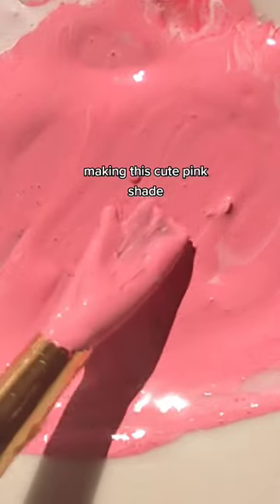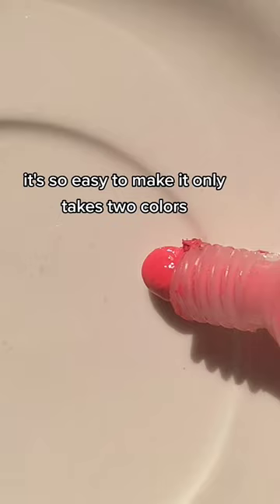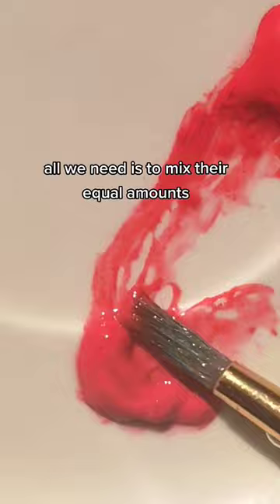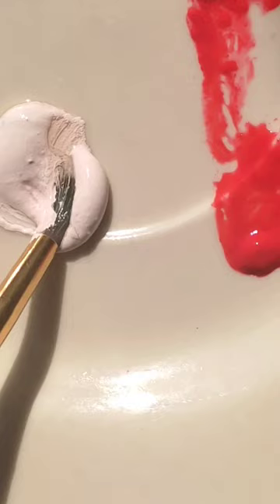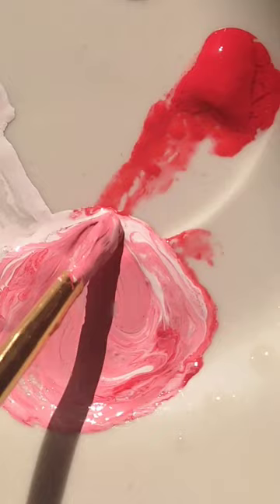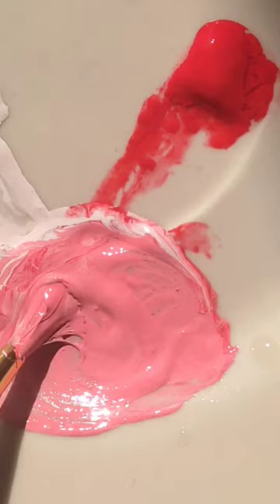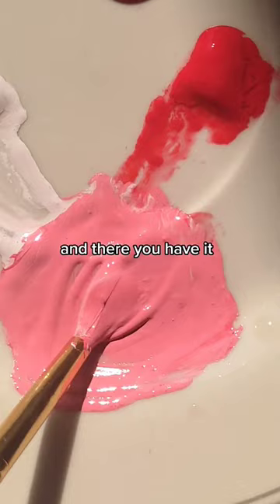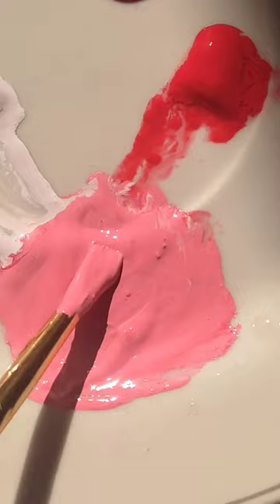How to make creamy pink color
in this video I'm going to tell you how to make creamy pink color with two different shades it's so easy to make and so satisfying to watch hope you all like it too 💕 I'm using liquid watercolors here and they are so easy to handle.

ishq mein mar jana
jollibee dance
kite
la vaca lola
mine food
minecraft
monster truck
music
pawan rao sir maths
phim
pihoozz
prank
pulwama attack videolola
mineminecraftprank
pucca
pulwama attack video
real race cars
rider
safa
shafa
soldi puliti shiva
Song
Sonic
tik tok bhejo
turkia earth quick
undos 123 go en españolal nasr
album cover
babies dance
bhoot wale cartoon
bike wala game
bulbul bird
cake
COW
duniya ki sabse khatarnak bimari
gabriel e shirley azul babão
goku
gta v
i found among us